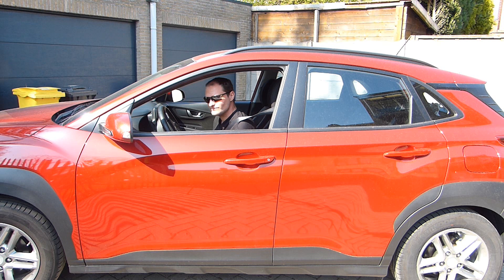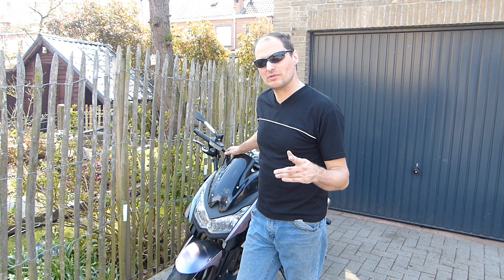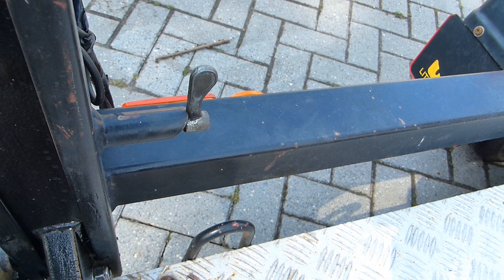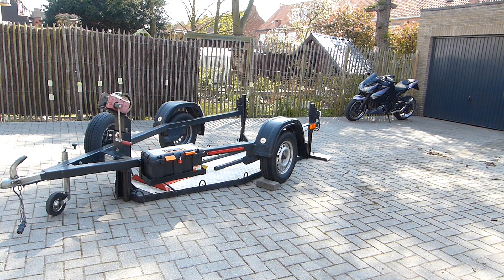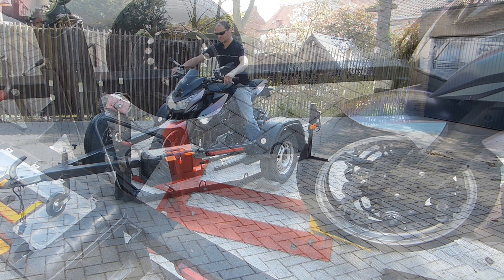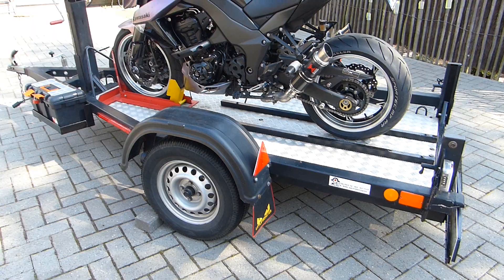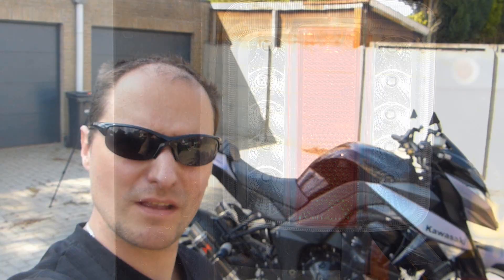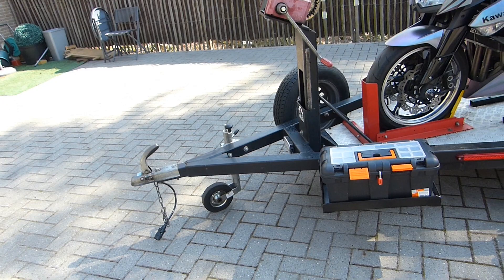PGS Motorcycle Trailer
PGS Motorcycle Trailer review

Road Name: Scandal
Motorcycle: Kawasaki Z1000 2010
Color: PlastyDip Camelion
Car: Hyiundai Kona 1.0